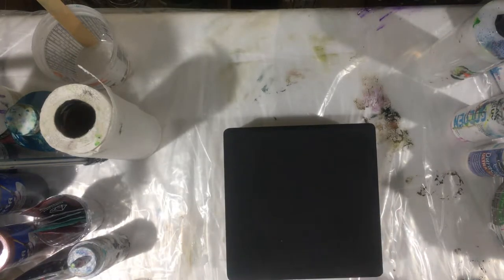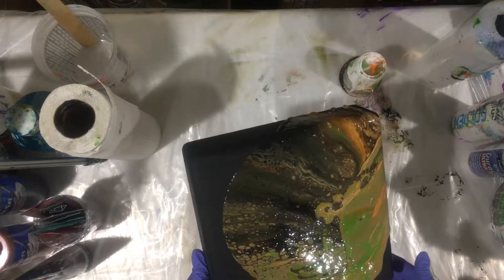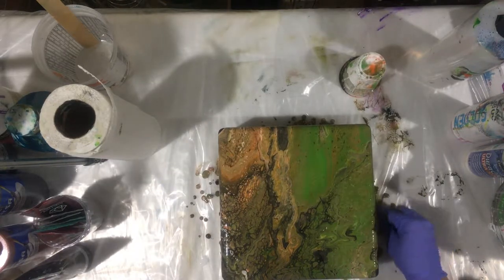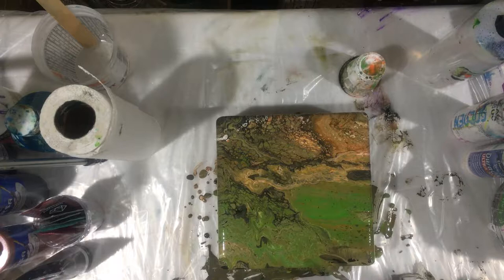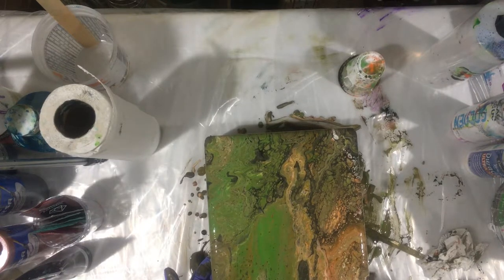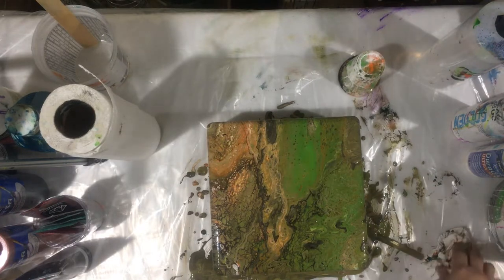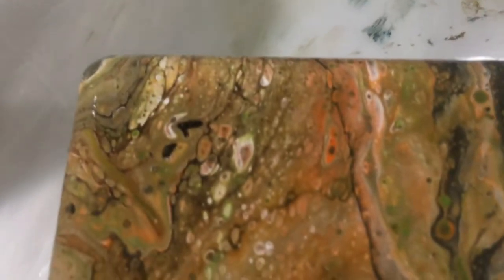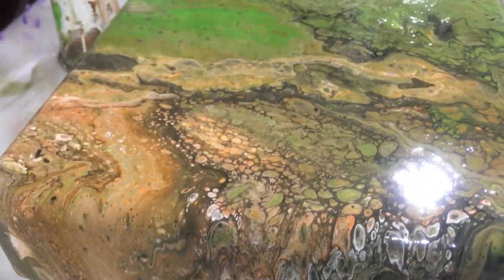Flip cup pouring art on Easy flow panel. (334).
EVERGREEN, TANGERINE ORANGE, MARS BLACK AND TAN.

NO FLOETROL.
WATER, AND DIMETHECONE.

Acrylic pouring art-

Deco Art Clear Matte Varnish, Elmer’s glue all, Dimethicone/Silicone & Floetrol.

Spatula, cups 8 oz and 2.5 oz, stirring sticks, air compressor, blow gun, pouring medium bottles 6 of them with tops, and Shop Rite super market hand wipes by Nice N Clean.

Wood Panel’s 12”x12”,
Resin Hardener, Resin & Tints are all from Artresin.

Plastic large containers from Home Depot.

Large Stirring Sticks from AC Moore paint stores.